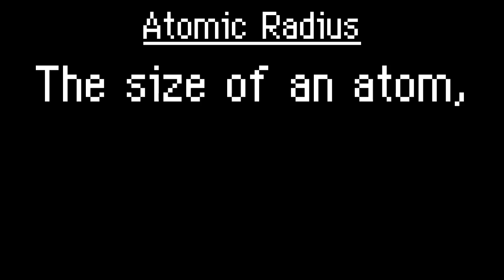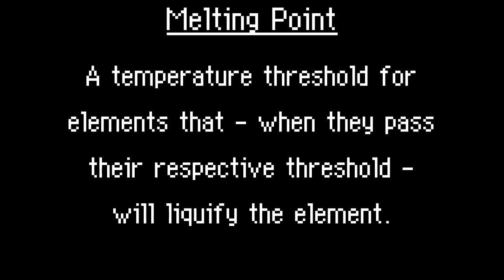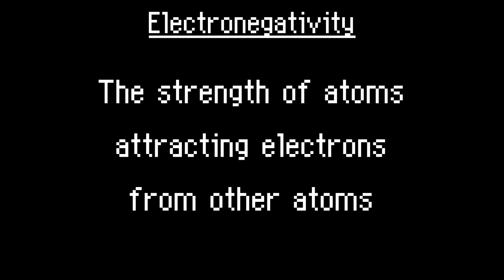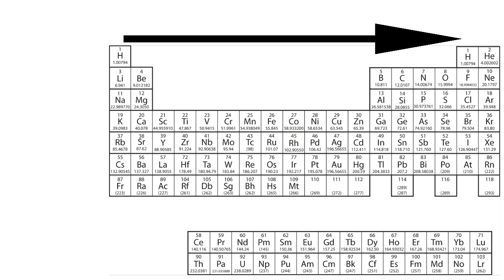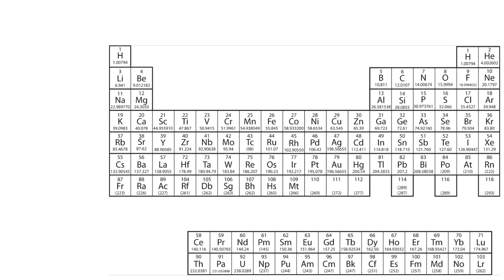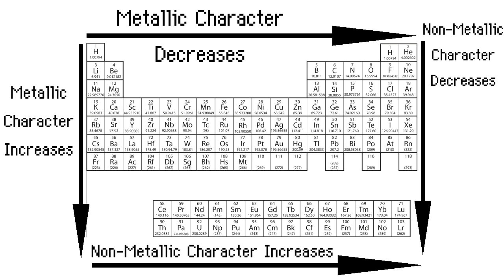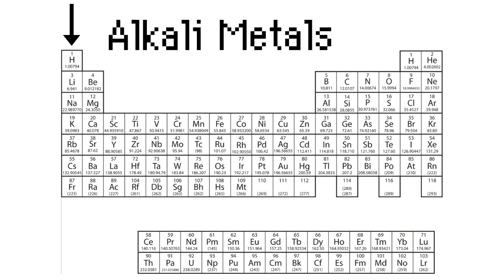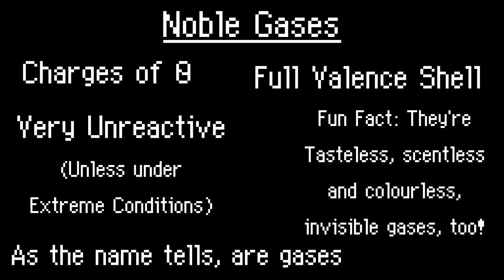chem project - graydon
chemistry 11 project.

Pictures belong to their source, not me.